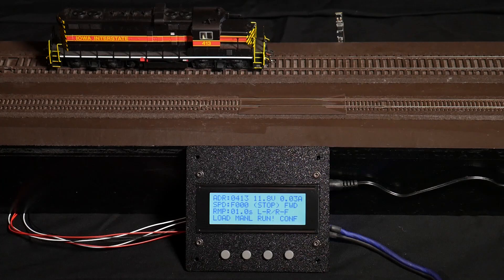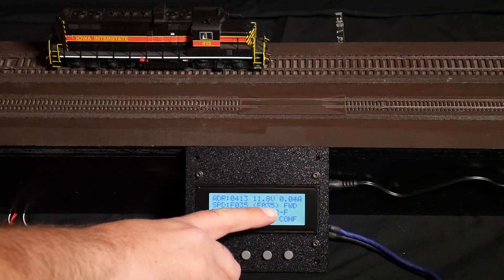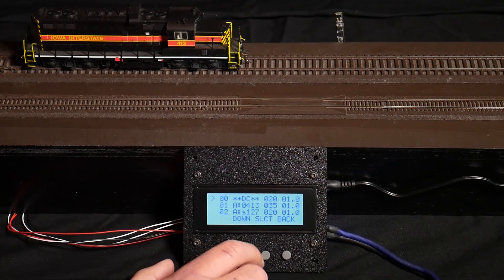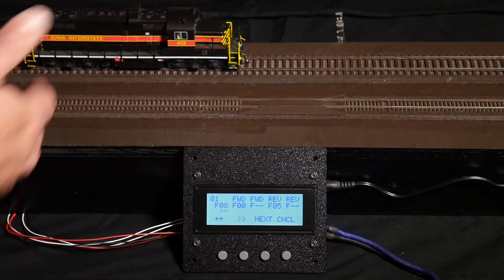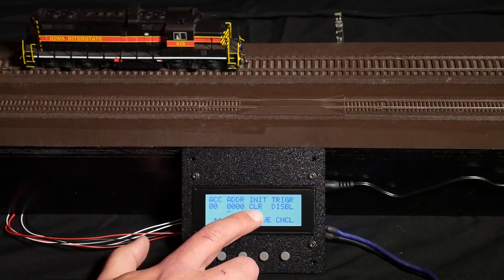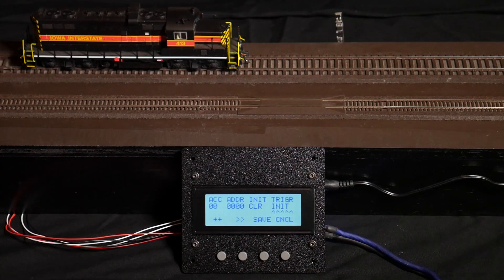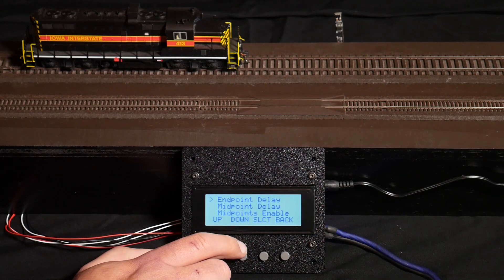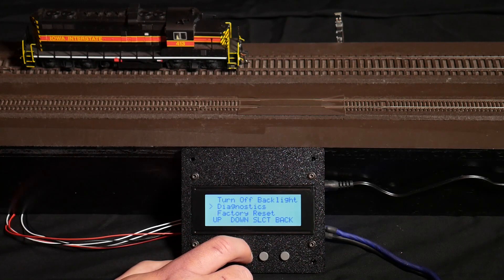The Motorman: An In-Depth Look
The Motorman is an automatic train shuttle controller that will operate a DC or DCC locomotive over a section of track, running back and forth between the ends.  It can store up to 15 different DCC locomotive configurations.  Each locomotive can be configured for maximum speed, how fast the speed should ramp from stop to full speed, and the functions that should be activated during forward, reverse, acceleration and deceleration states.